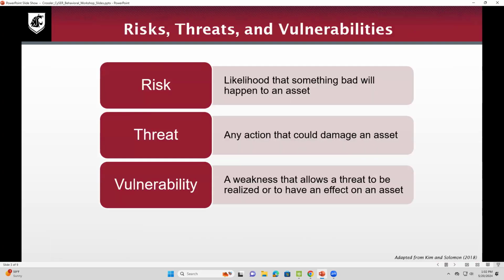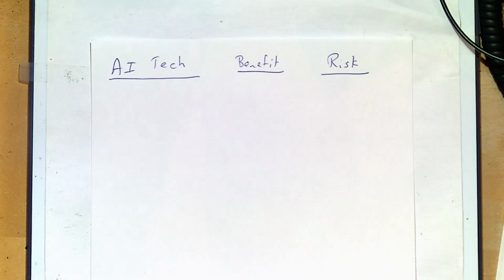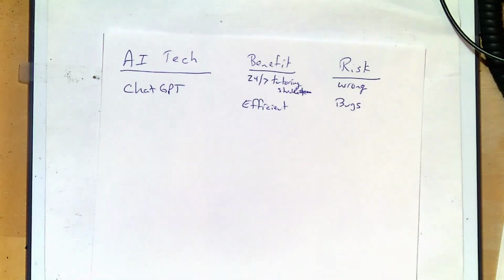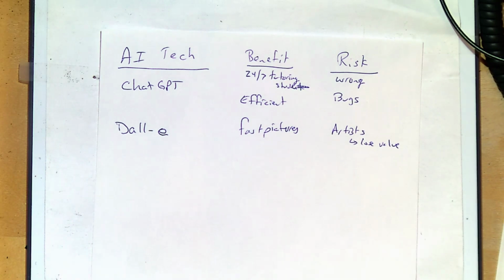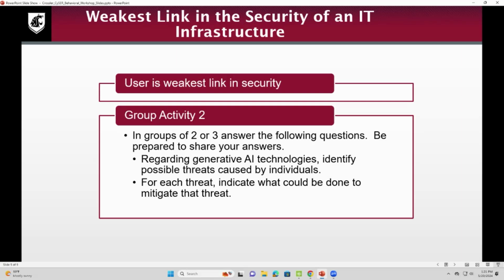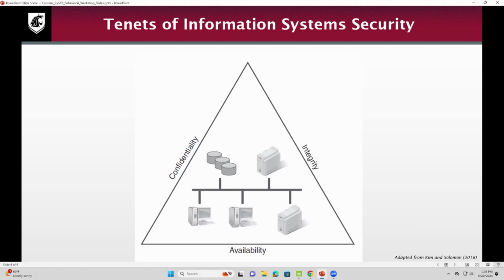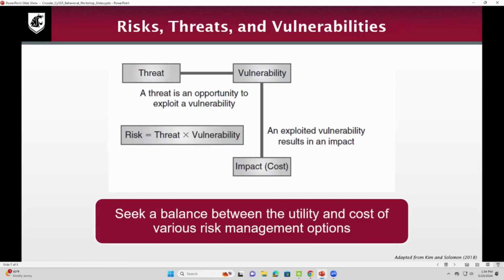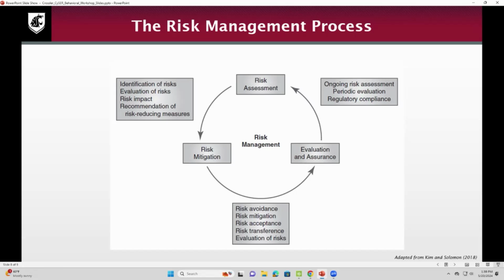CySER Summer Workshop 2024 Human Behavior and the Organizational Context of Information Security